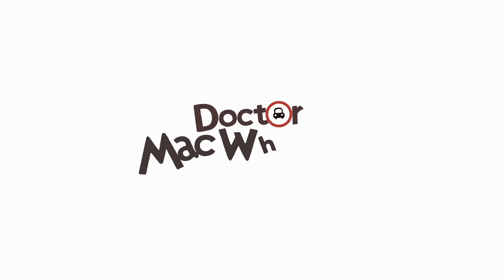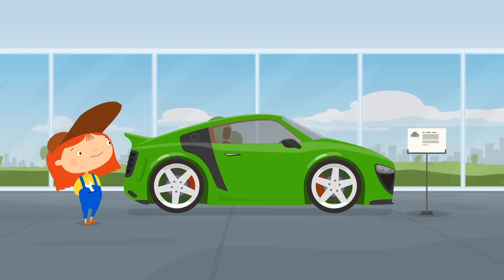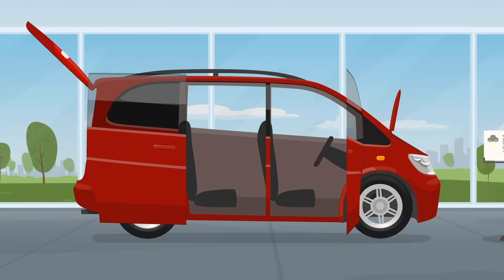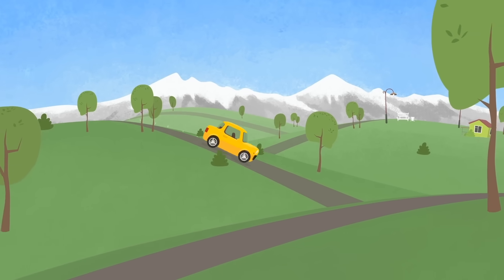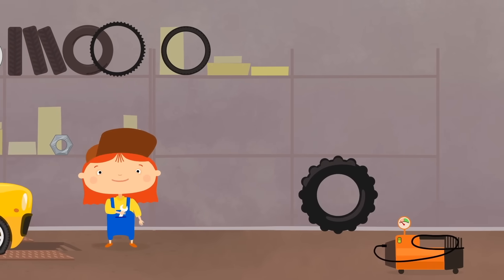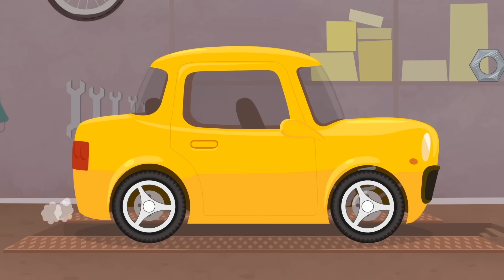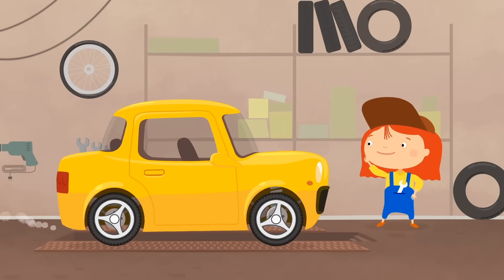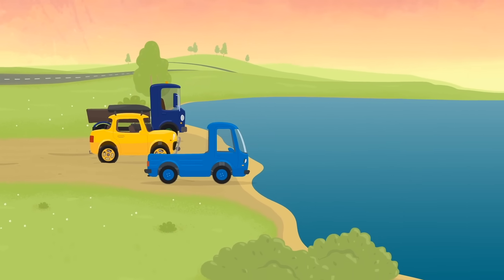Cartoons - Full Episodes. The Car Doctor, Cars and Trucks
In these car cartoons - full episodes - watch Doctor McWheelie helping little cars for kids and trucks for children. Today, Doctor McWheelie wants to buy a new kids' car, and our car doctor goes to a car showroom. How many cars and trucks there are here! Let's watch what car colors Doctor McWheelie picks. Also she fixes a tire for a little yellow car for kids. Enjoy videos for kids and watch baby cartoons on the best channel for kids - First Toons.
00:01 - Doctor McWheelie buys a new kids' car
05:18 - A little car for kids changes a tire